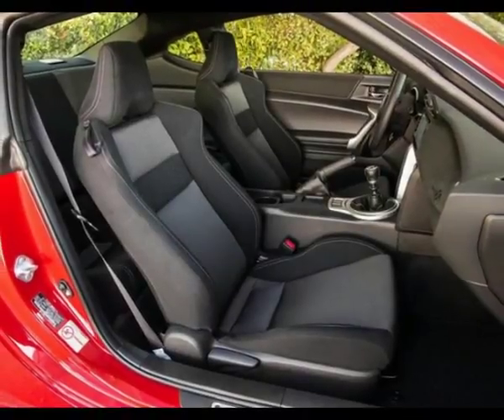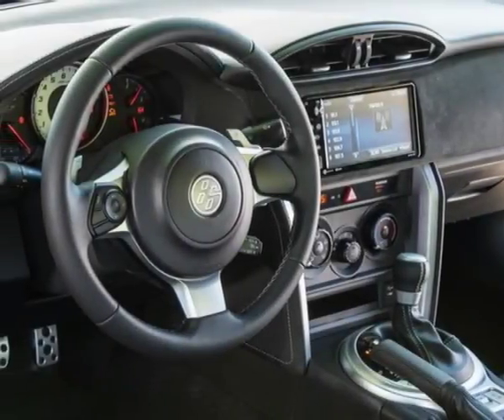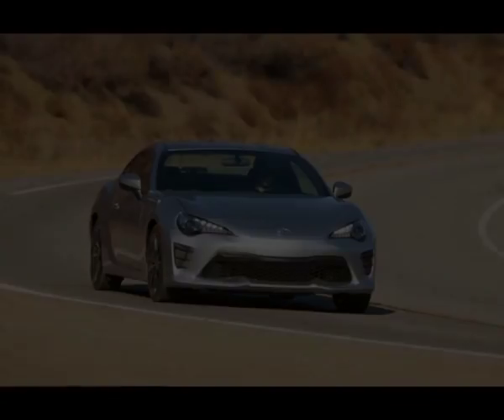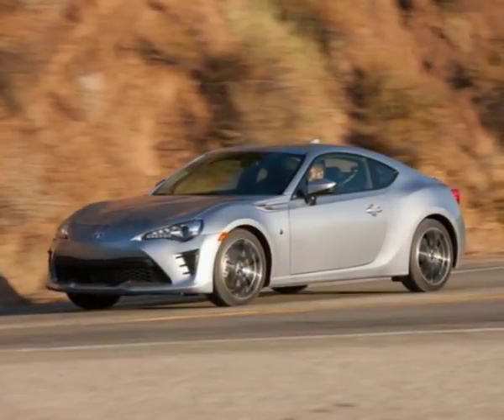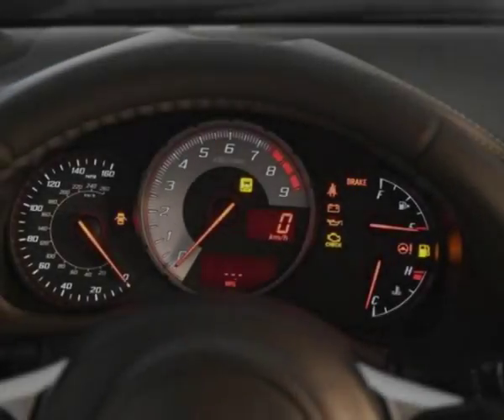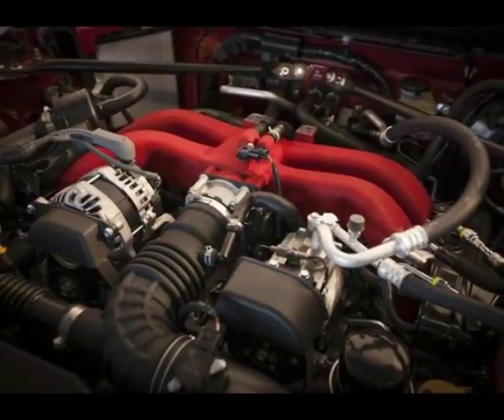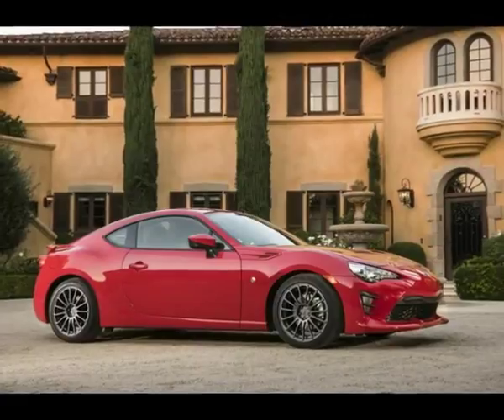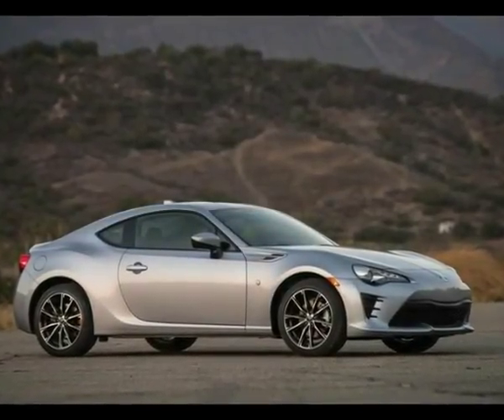Watch Now!! 2017 Toyota 86 styling and performance review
Simple surfaces give the 86 classic proportions. Details at the nose and tail provide a modern, aerodynamic look. Inside, the 86 is basic, but well-built and handsome, if not quite beautiful.